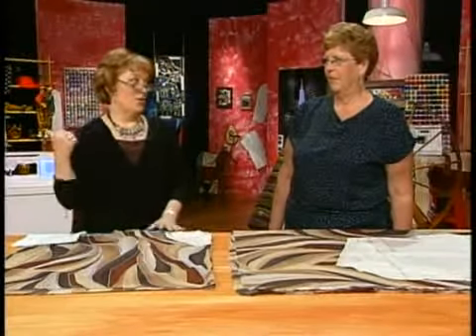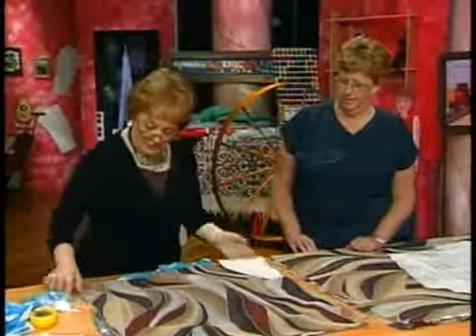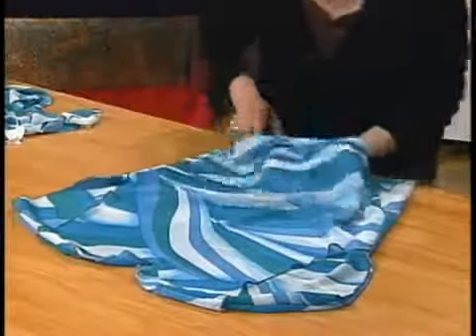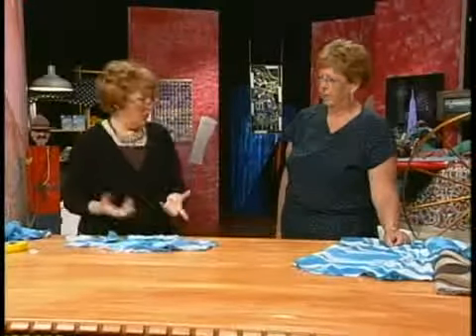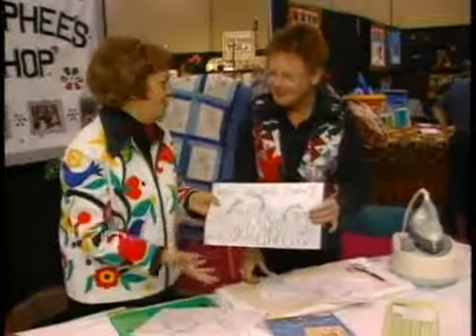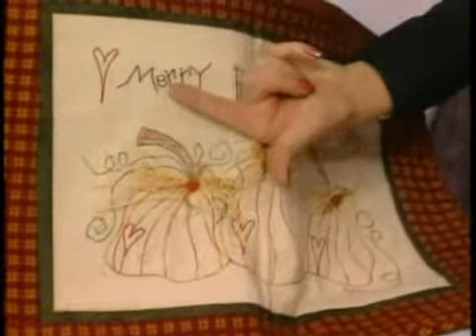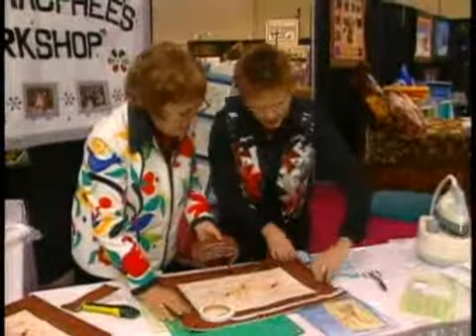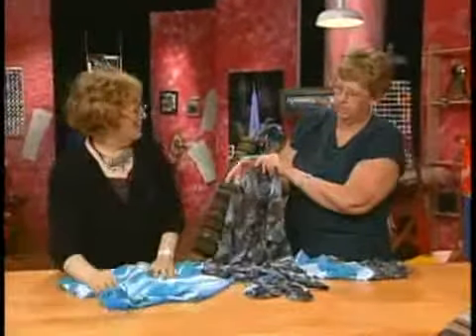Linda MacPhee's Workshop - Season 4 - Episode 2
Rosemary Moran and Linda create a skirt and top with MacPhee Workshop's Circle-Square pattern. Eva Holden highlights the use of a machine triple stretch stitch.